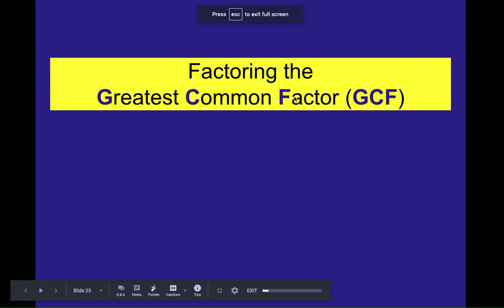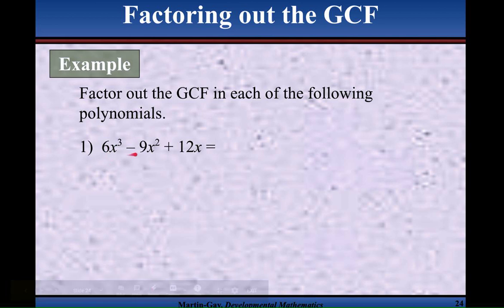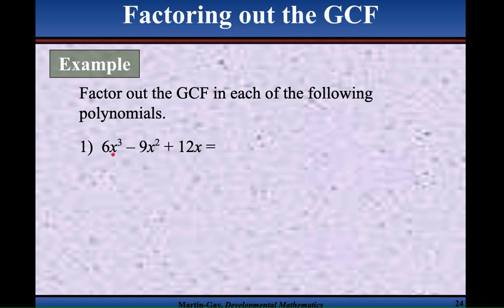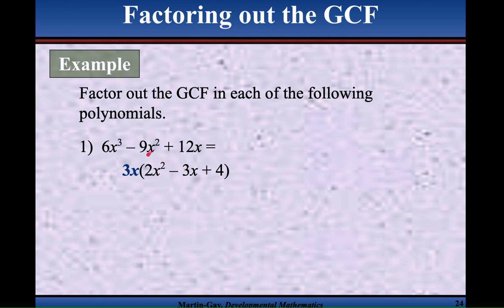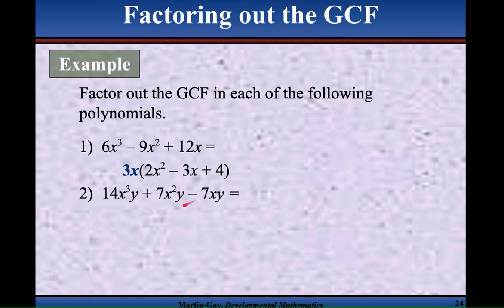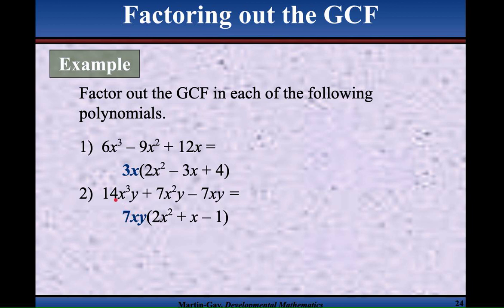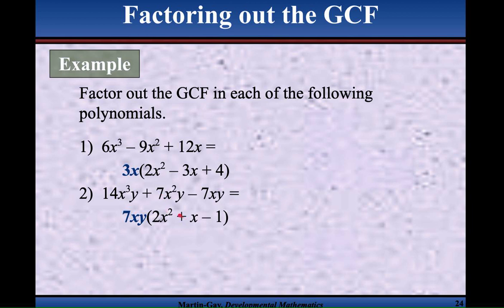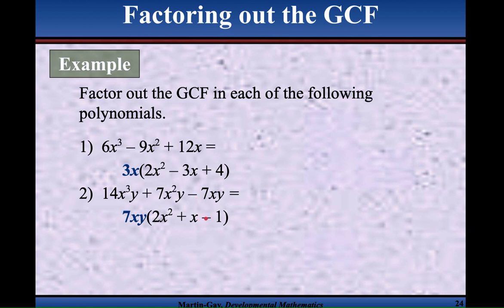Ms. W. GCF Tutorial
Explain how to factor a GCF